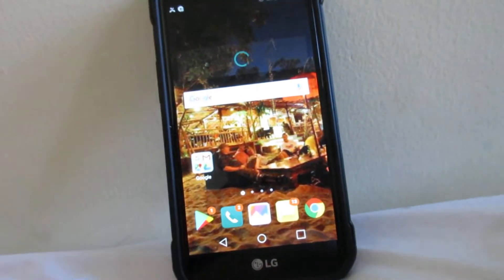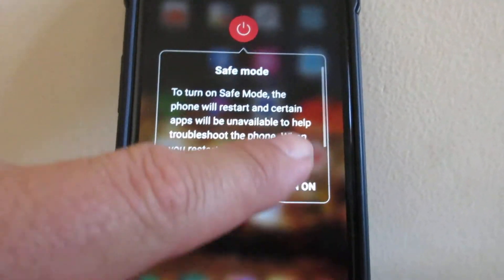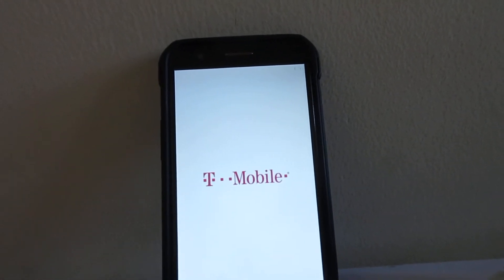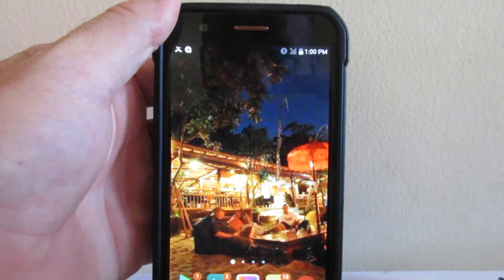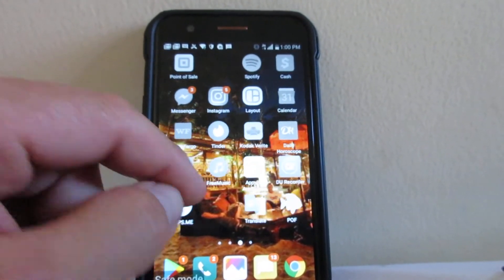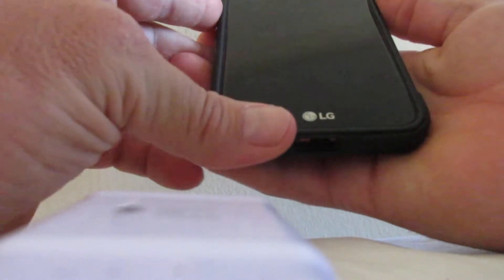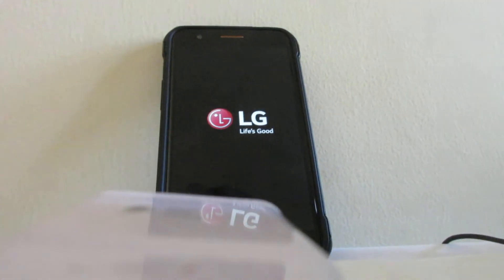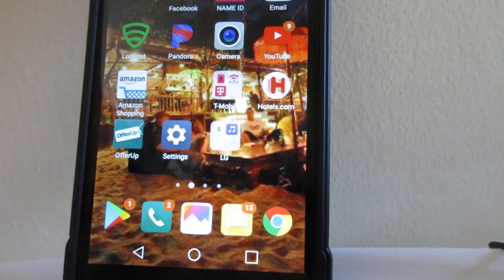How to turn off safe mode on cellphone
thank you for wathcing my video on how to turn off safe made on your cell phone
to recap
There are 3 methods
Method 1- power down phone wait 1minute and restart
Method 2- power down phone and re start by holding power button and volume down button at the same time
Method 3- Take battery out of phone while phone is on wait 1 minute and power on device